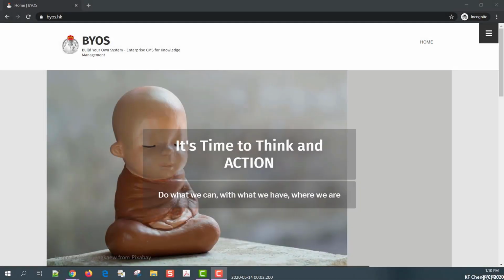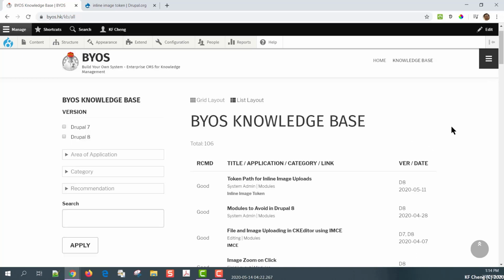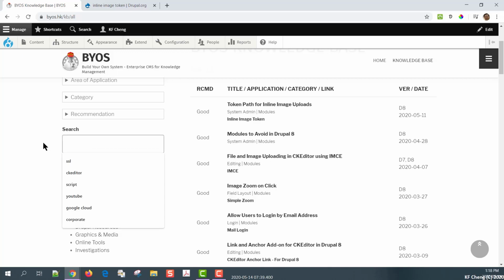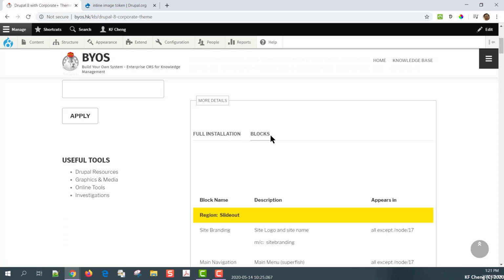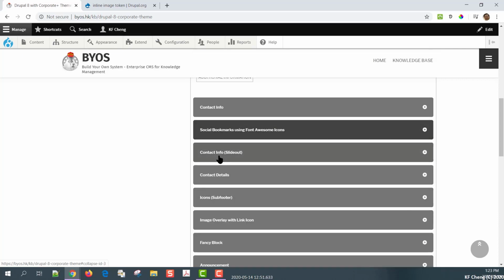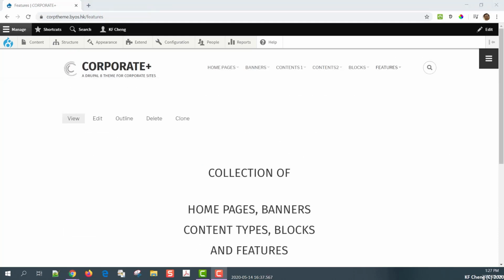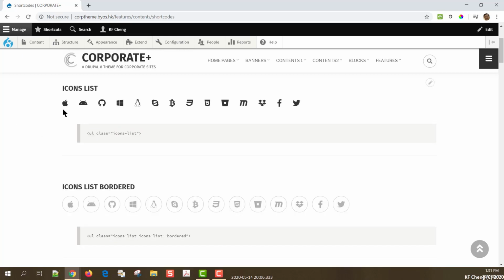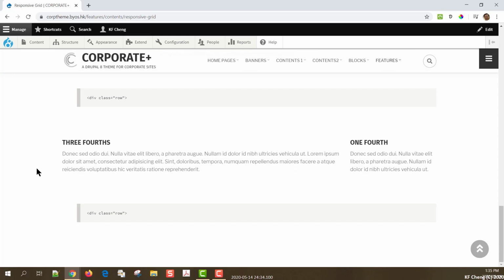Introduction About Content Structure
Content is the most important element why we are putting up websites or systems, and therefore content is the most important.  However, when we put up content, there are actually a lot of requirements and flexibility in its structure and format.  This video introduce some of my real working examples why structure and format of content are so important, and why we need the flexibility of adding or modifying not only the content, but also the content structure and format in a proper knowledge repository.  The example used is my own knowledgebase I created.